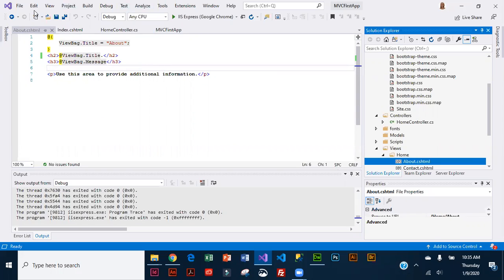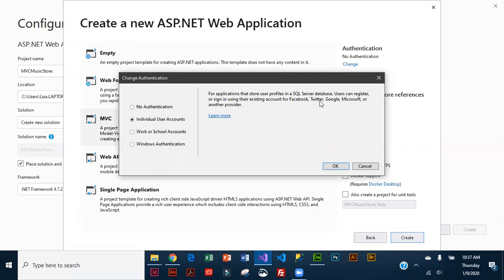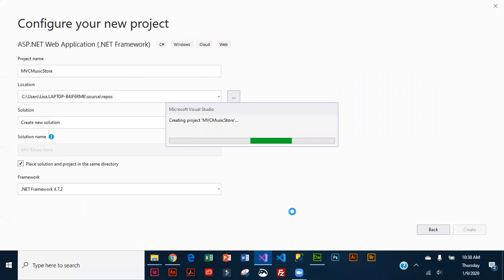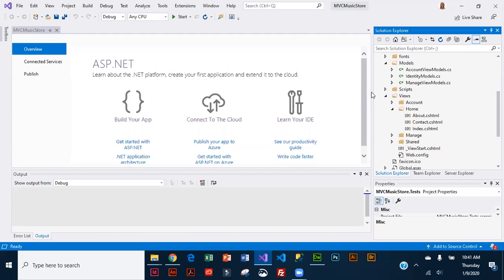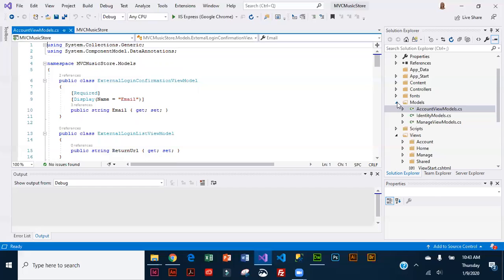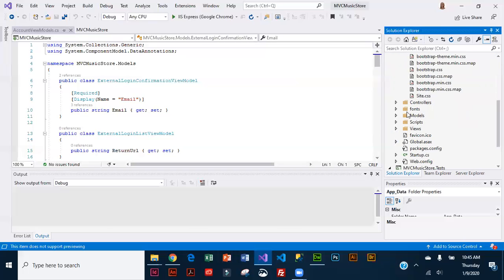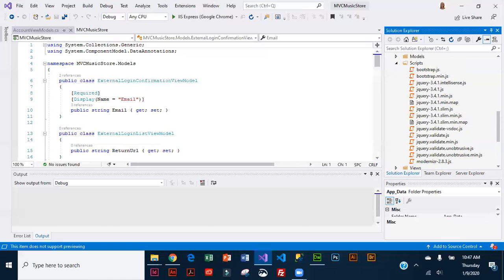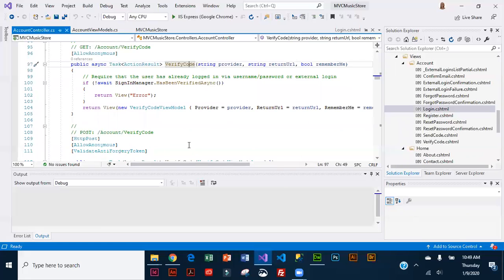CIT218 chapter1 handson2 creating an mvc app with authentication and unit testing